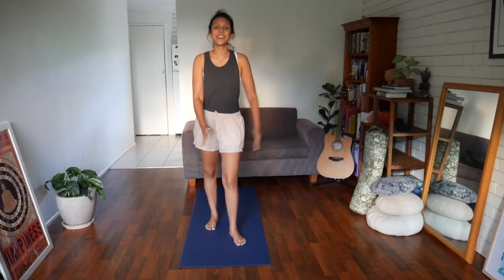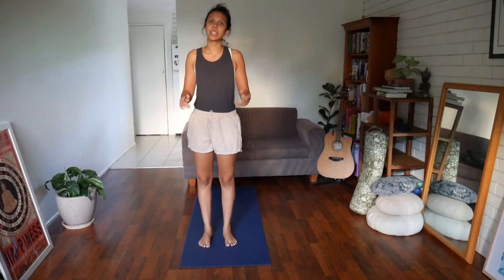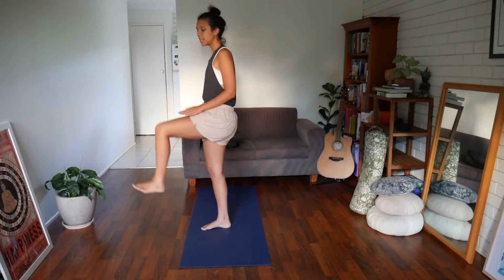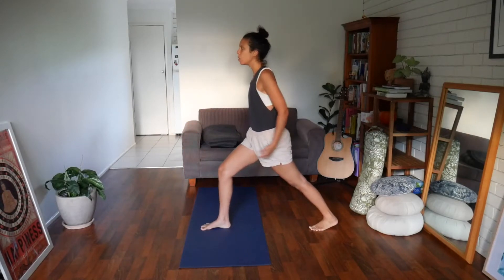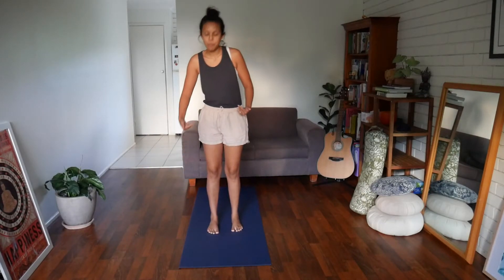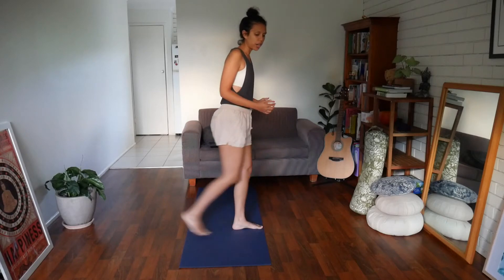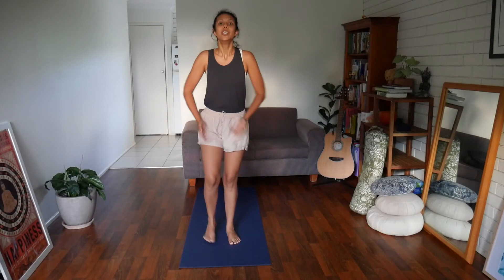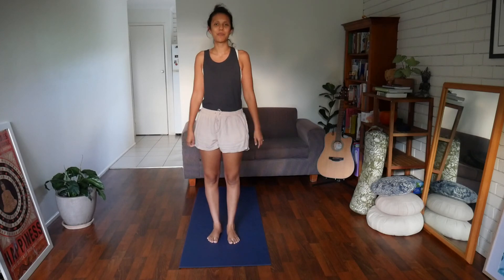Build Balance and Strength in Your Lower Body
improves balance
- strengthens legs and glutes (your butt!)
- improves ankle stability
- helps build core strength

Super simple exercise to improve balance and strength in the lower body.

Not so steady just yet? Take SMALLER steps back.
Want to build MORE STRENGTH? Take BIGGER steps back.

TIP* Keep your hips facing forwards (they might try to swing out to the sides as you step backwards!)